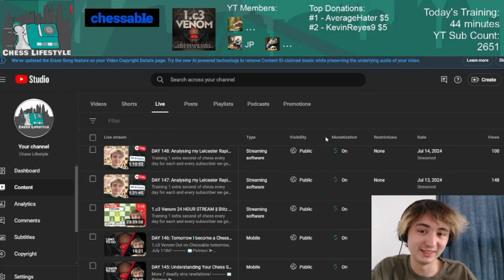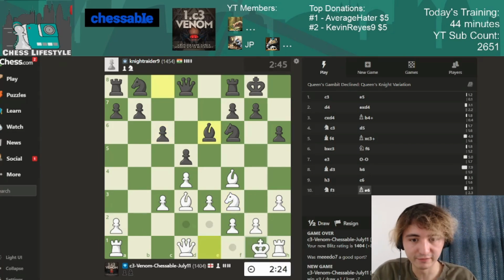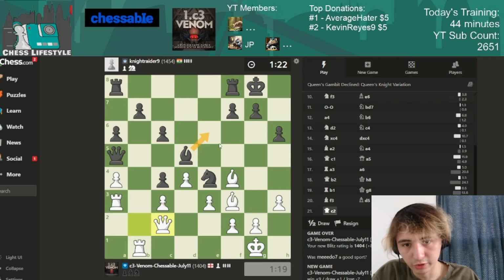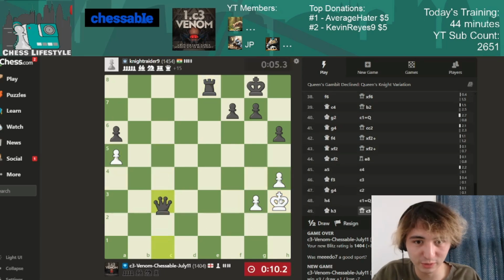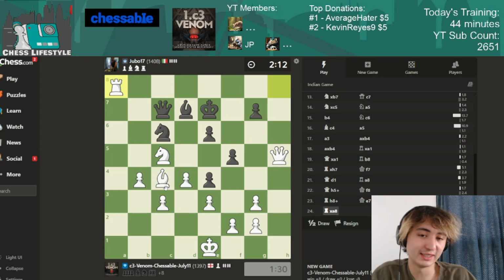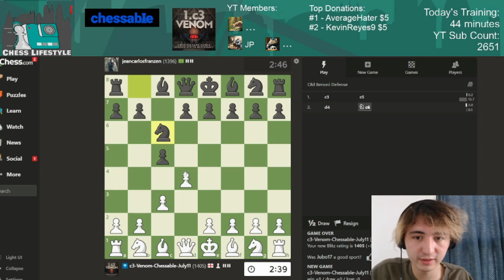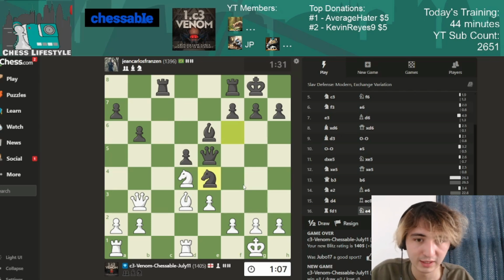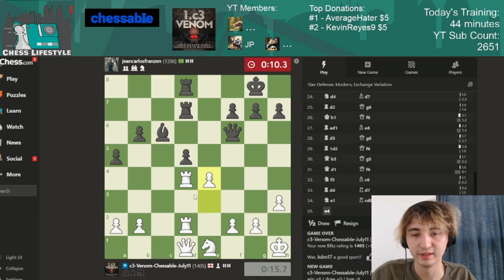Playing the NEW 1.c3 Venom! [ 📈 1400 ]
Time to get this 1.c3 Venom speed run on its way! We continue where we left off from the 24 hour stream, at 1404 ELO Blitz on chess.com. Let's see how far we climb 📈